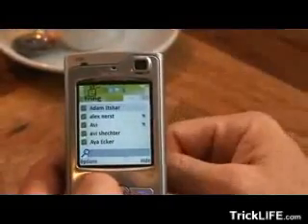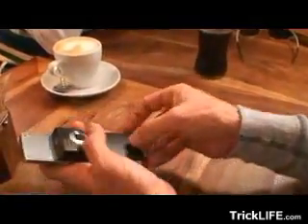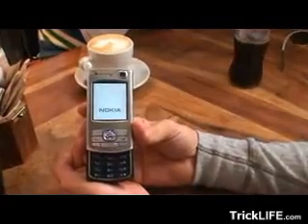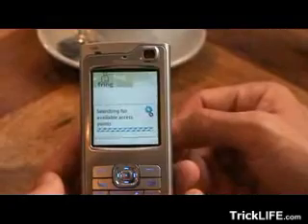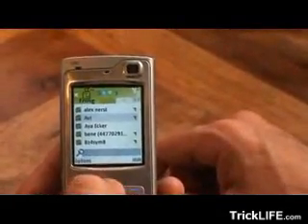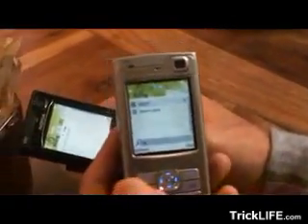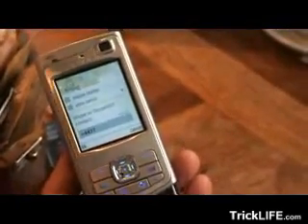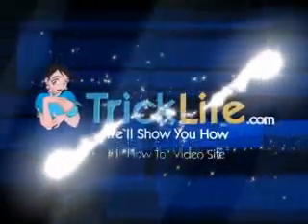Getting free calls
Know the techniques on how to get a free call using Fring